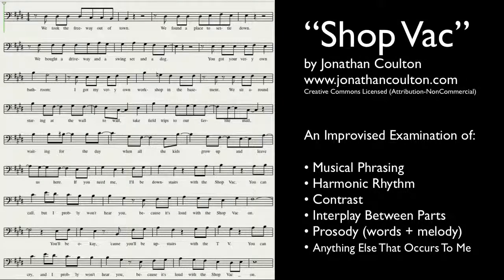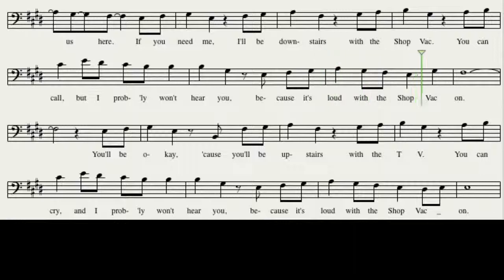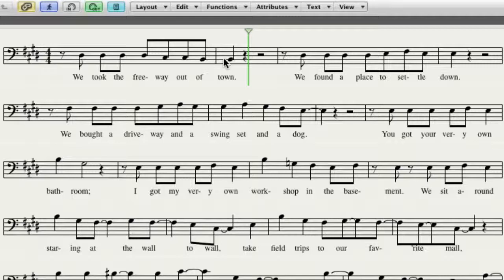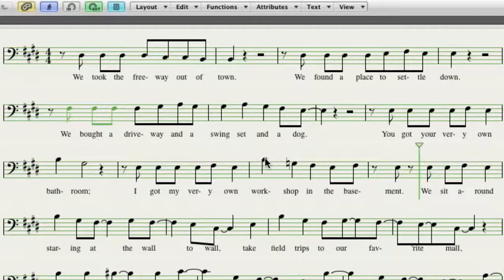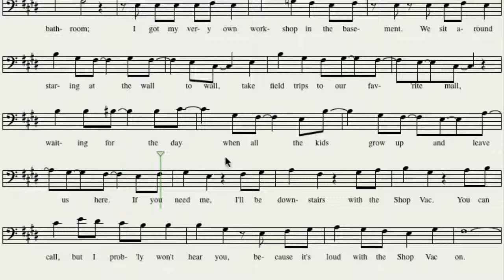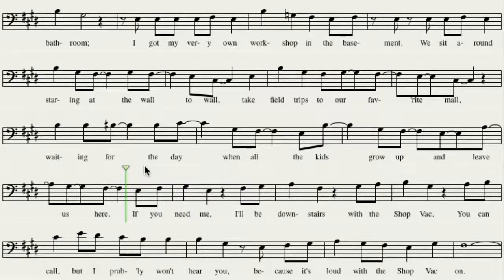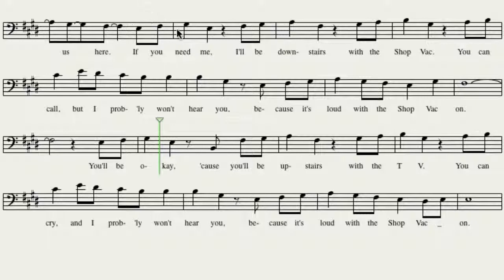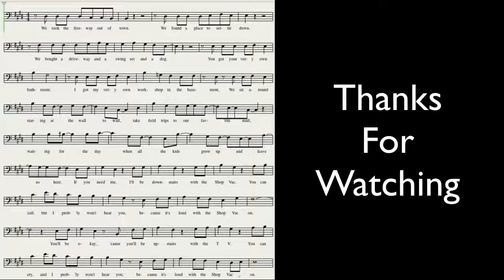ST02 - Analysis of Shop Vac part 1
An improvised song analysis of Jonathan Coulton's song "Shop Vac." The song is licensed CC-BY-NC.